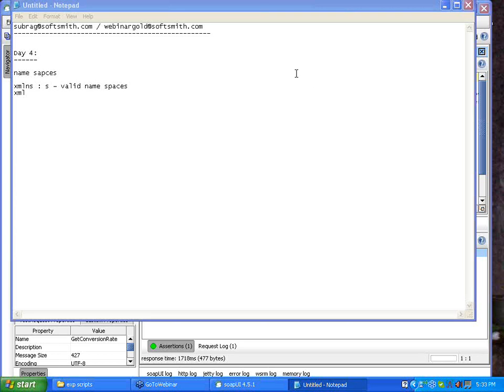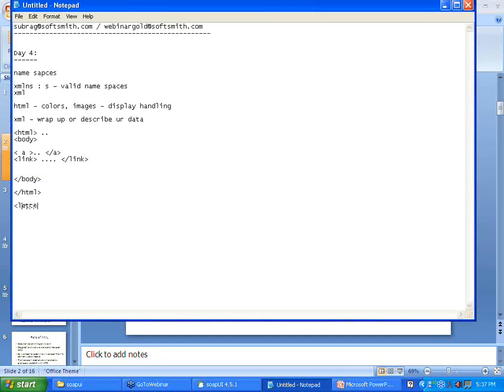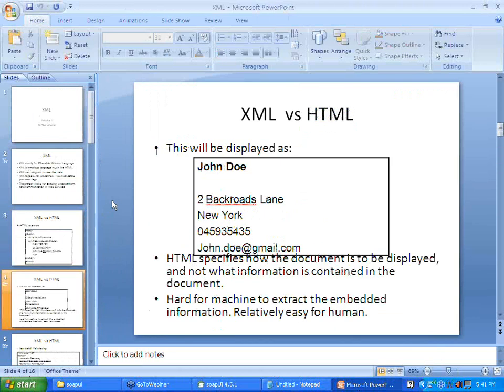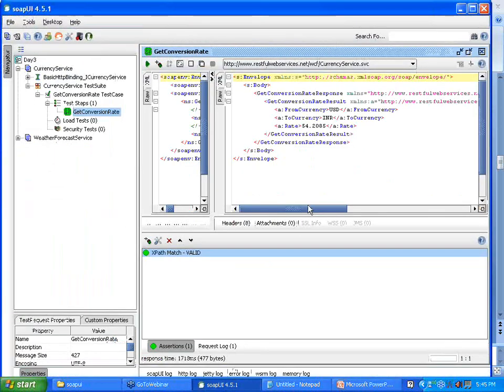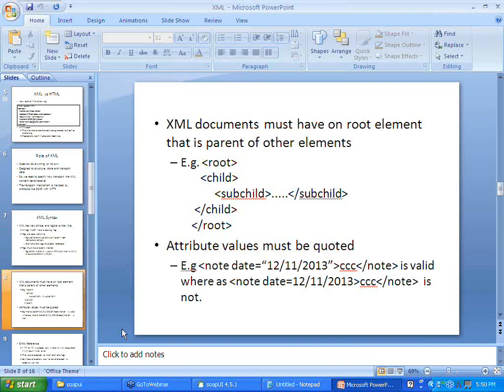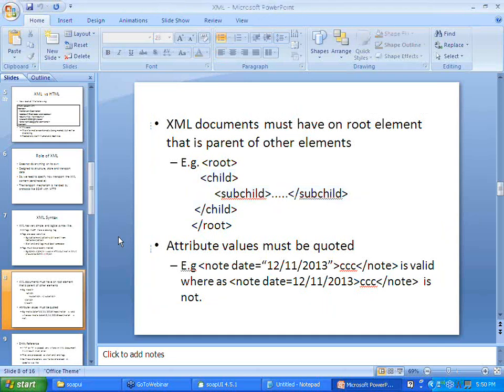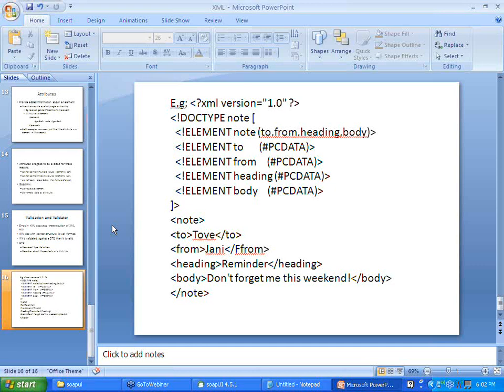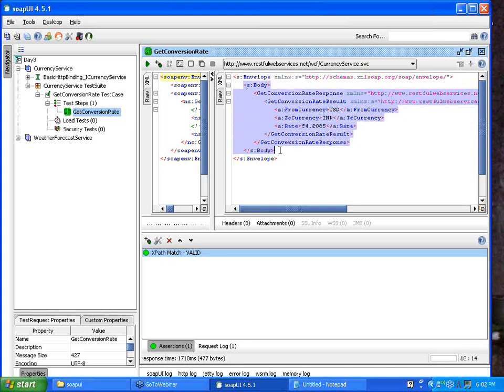SoapUI Part 10 Wildcards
Usage of wildcards in assertions